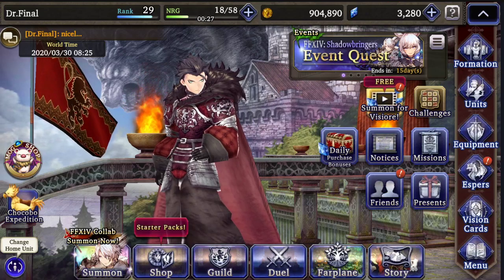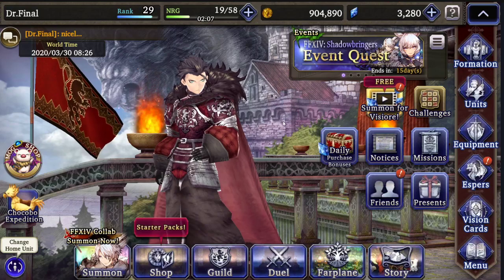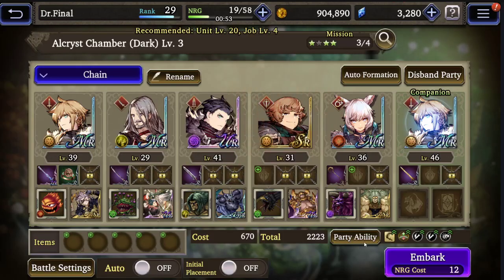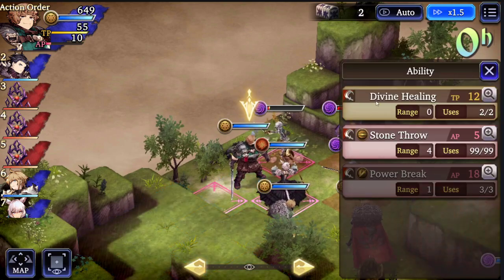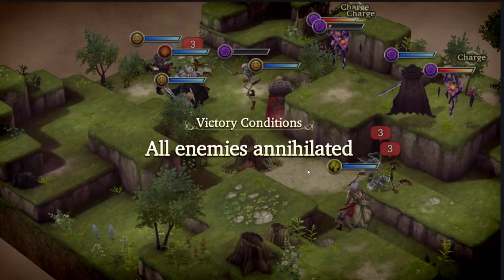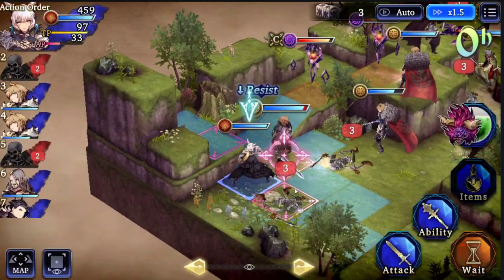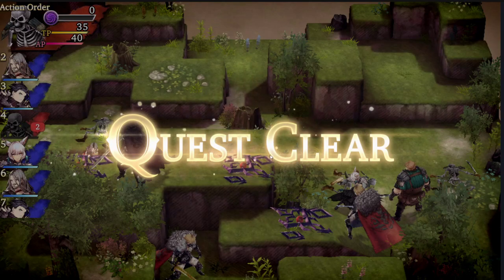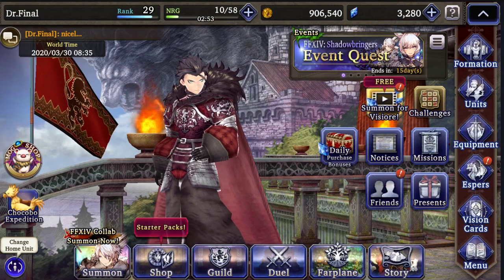FFBE WoTV Elemental Chain Made Easy!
Hello Everyone!

This is a brief overview of the Elemental Chain System which I kind of struggled with in the beginning of my FFBE WoTV Journey!

If your interested in more content like this you can check out my twitch stream